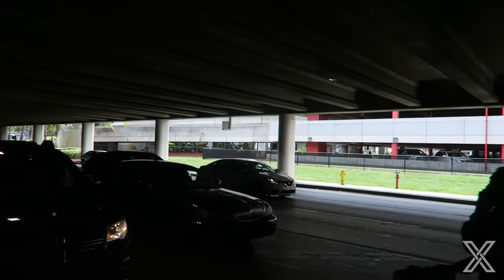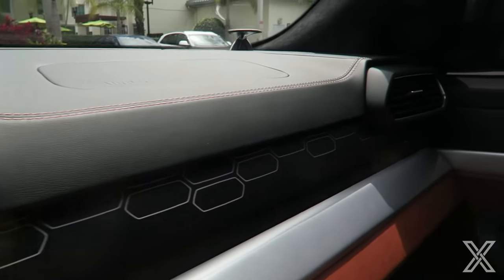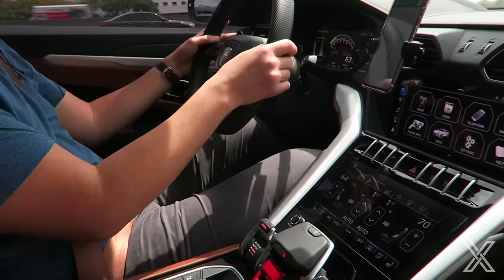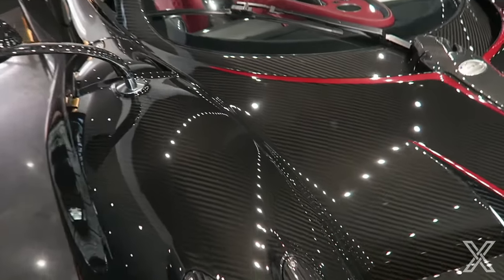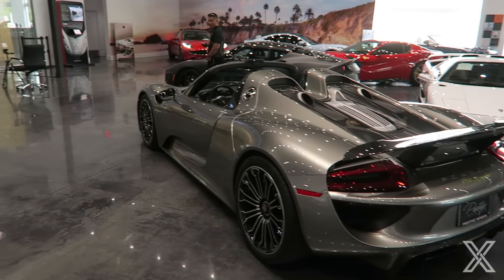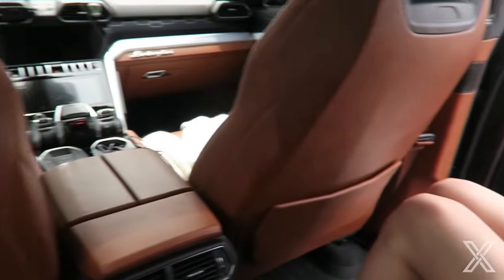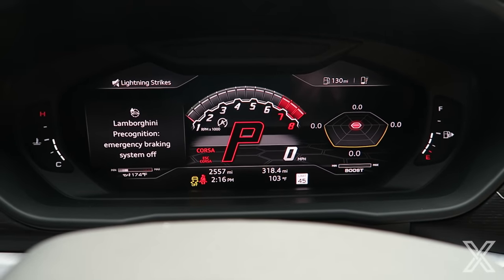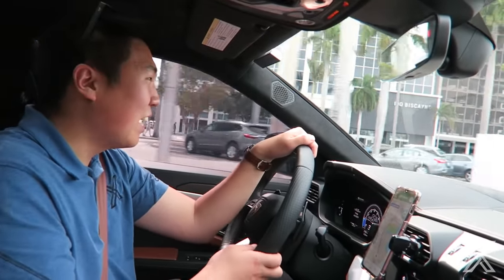Living with a $250,000 Lamborghini Urus!!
Thanks to Miami Luxury Cars for providing this Lamborghini Urus! Check out their site below to rent one of their cars when you're in Miami!

Lamborghini claims the Urus is the world's first Super SUV, and it certainly has some super numbers associated with it. I happened to be going to Miami for the weekend so I had the opportunity to spend the day with an Urus, and see what it would be like to live with a Lamborghini SUV! What is it like to drive around in an SUV worth as much as the house I grew up in? Watch the video to find out!